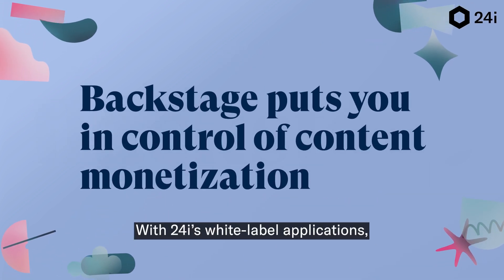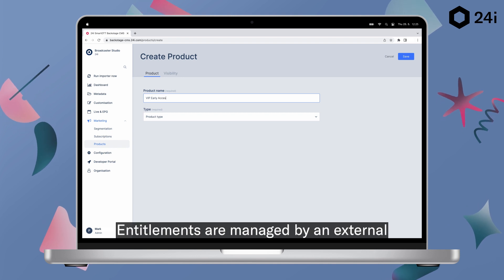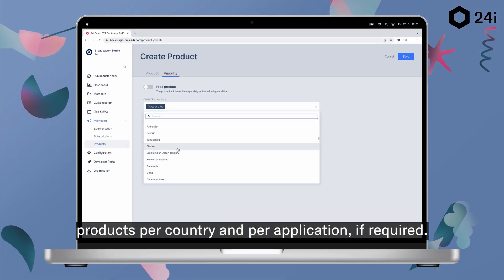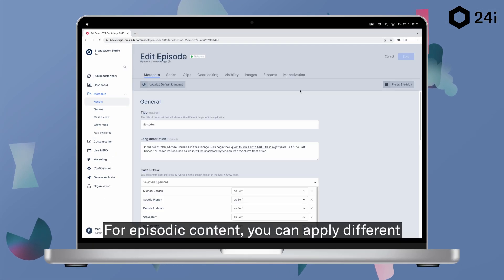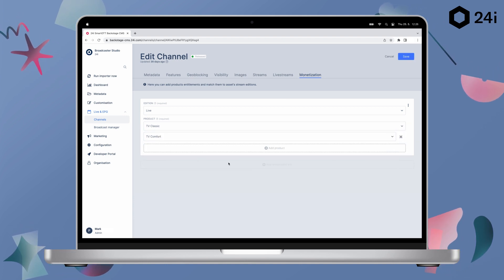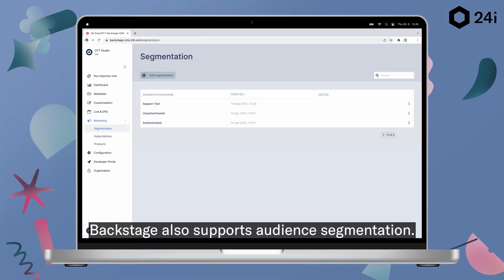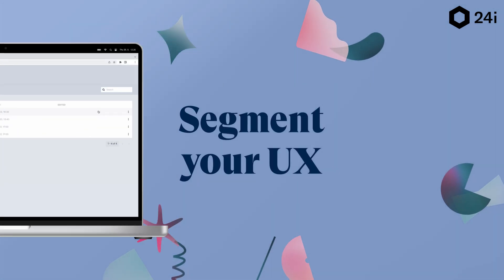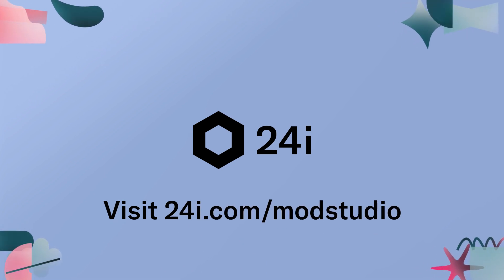Backstage puts you in control of your streaming business models - video demo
24i’s white label video streaming applications offer great flexibility over the choice of business models you can use to monetize your content. Backstage is the cloud-based interface that puts you in control of those choices.

In this video demonstration, we walk you through how you can define different “products” that meet your business needs, including subscription packages and rental purchases. And configuration of advertising packages with a variety of ad providers.
We’ll show you how you can apply different products in different countries and applications, as well as different rules per episode of a TV series. And we’ll dive into the Backstage capabilities around audience segmentation.